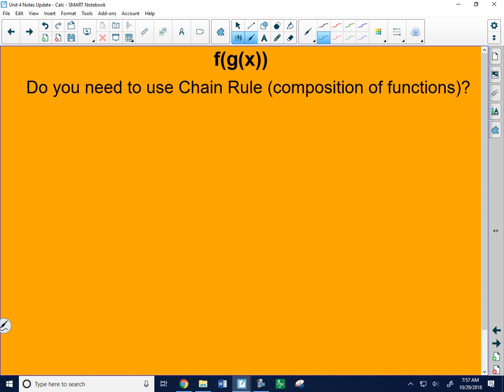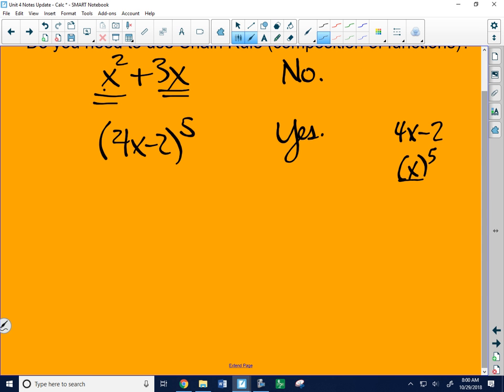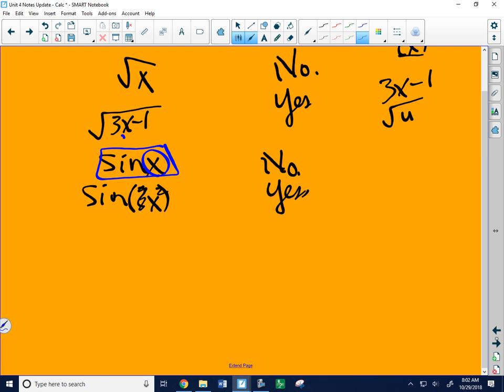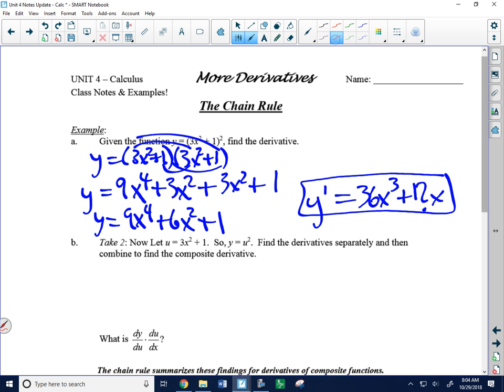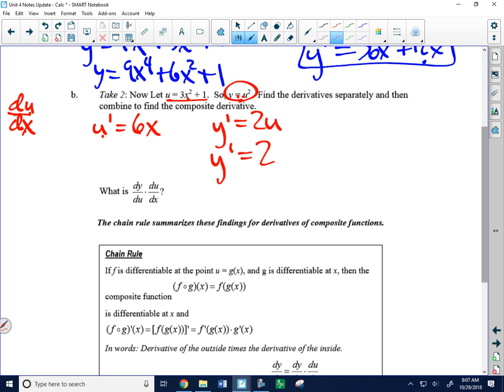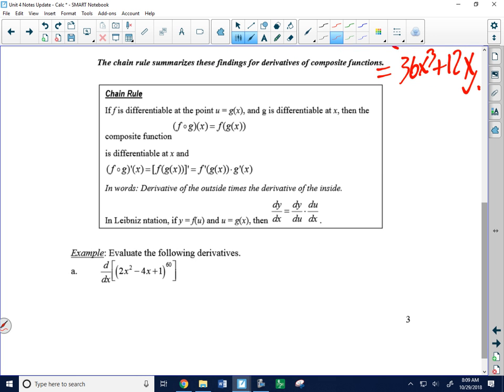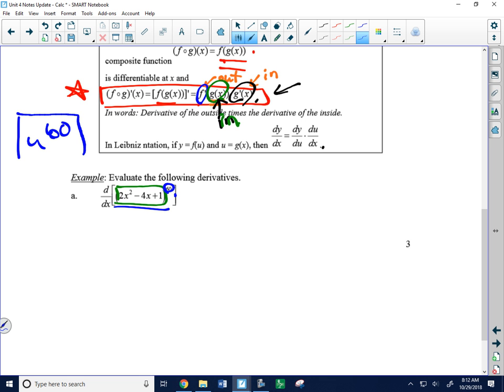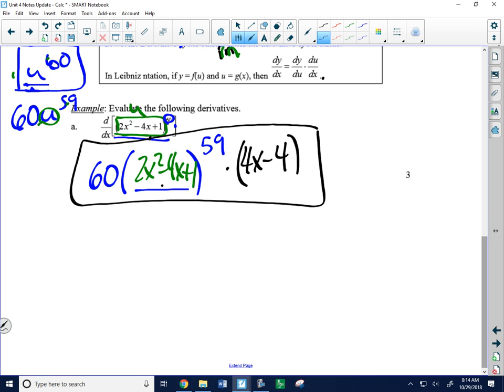Mr Hunt Chain Rule Part 1